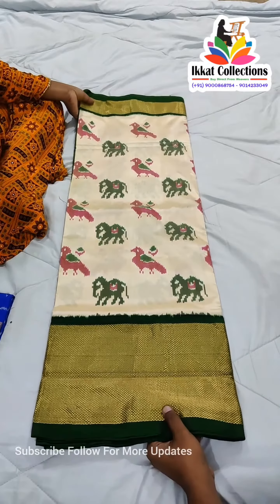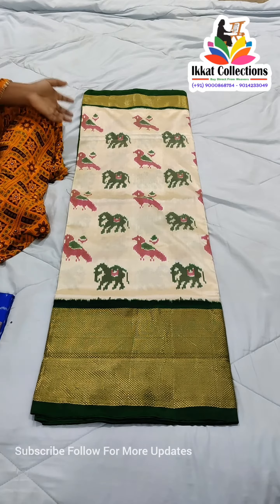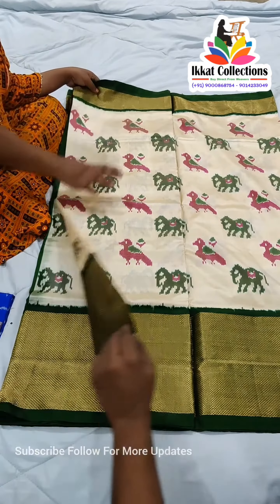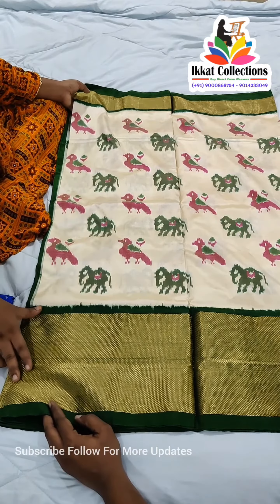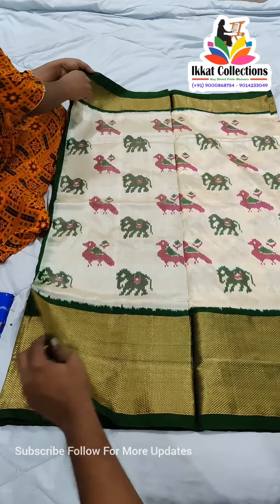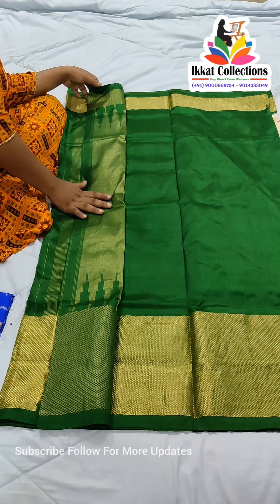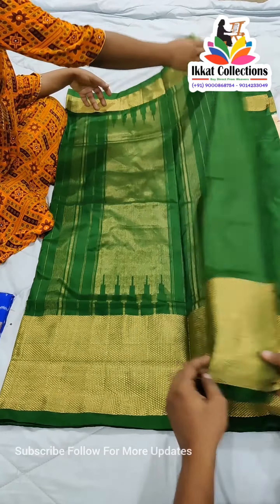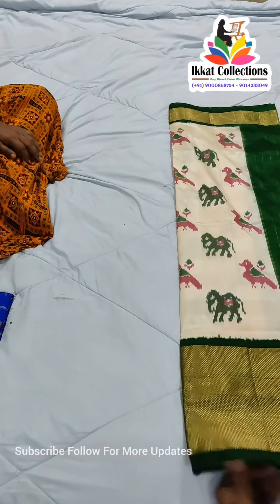saree 1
Special Designee Wear Ikkat Pochampally Handloom Pure Double Warp Silk Sarees With blouse
👉 𝗕𝘂𝘆 𝗗𝗶𝗿𝗲𝗰𝘁𝗹𝘆 𝗙𝗿𝗼𝗺 𝗪𝗲𝗮𝘃𝗲𝗿𝘀
𝑾𝒆 𝑨𝒓𝒆 𝑴𝒂𝒏𝒖𝒇𝒂𝒄𝒕𝒖𝒓𝒆𝒓 𝑶𝒇 𝑰𝒌𝒌𝒂𝒕 & 𝑫𝒆𝒍𝒂𝒓 𝑶𝒇 𝑶𝒕𝒉𝒆𝒓 𝑯𝒂𝒏𝒅𝒍𝒐𝒐𝒎𝒔
👉 National & International Shipping Available
👉 Welcome To Reseller's & Wholesaler's
👉"𝑳𝒊𝒌𝒆 & 𝑭𝒐𝒍𝒍𝒐𝒘" 𝑰𝒌𝒌𝒂𝒕 𝑪𝒐𝒍𝒍𝒆𝒄𝒕𝒊𝒐𝒏𝒔 𝑷𝒂𝒈𝒆 𝑮𝒆𝒕 𝑳𝒂𝒕𝒆𝒔𝒕 𝑫𝒆𝒔𝒊𝒈𝒏𝒔 & 𝑼𝒑𝒅𝒂𝒕𝒆𝒔.
👉𝑰𝒇 𝑳𝒊𝒌𝒆 𝑻𝒉𝒊𝒔 𝑷𝒐𝒔𝒕 𝑷𝒍𝒆𝒂𝒔𝒆 "𝑺𝒉𝒂𝒓𝒆" 𝑺𝒂𝒗𝒆 𝑯𝒂𝒏𝒅𝒍𝒐𝒐𝒎𝒔 & 𝑺𝒂𝒗𝒆 𝑵𝒂𝒕𝒊𝒐𝒏